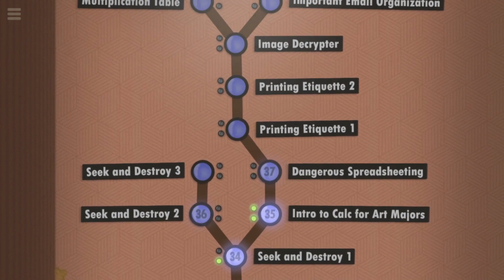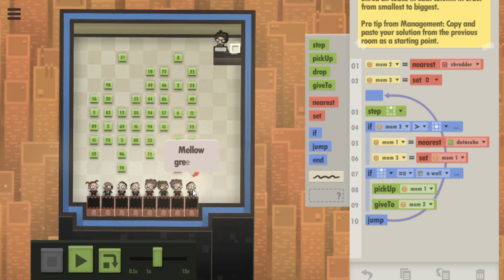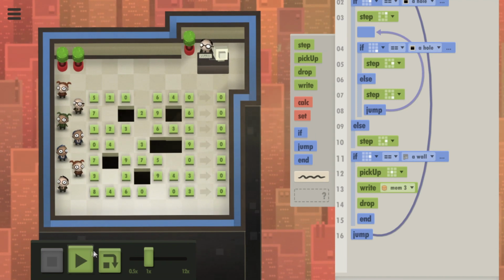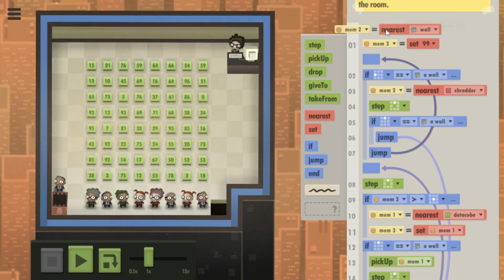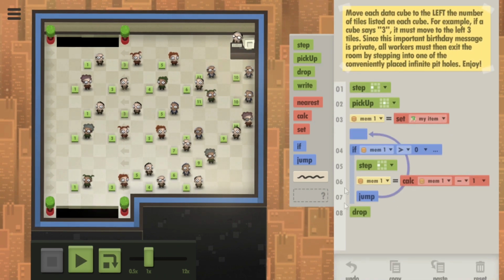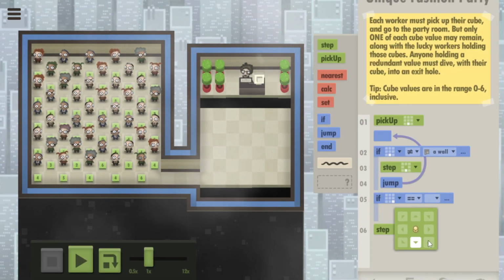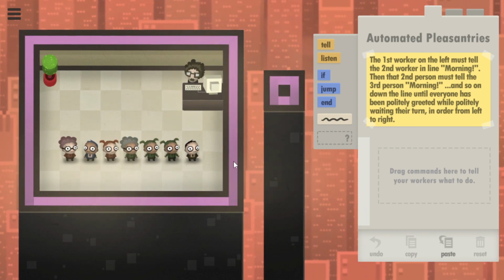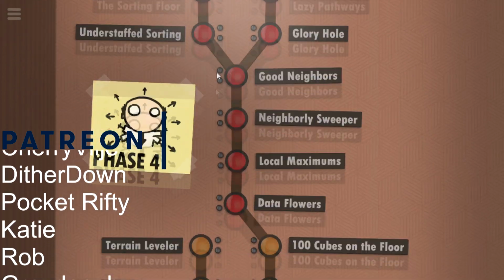Communication is Key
Hi. Hi. Hi. Hi. Hi. Hi. *mates*.